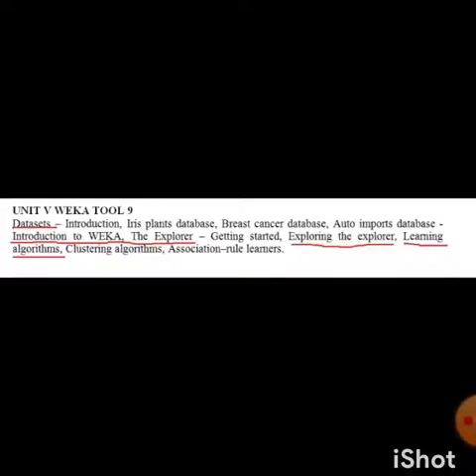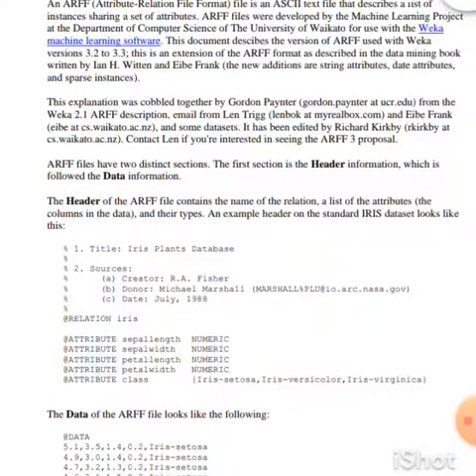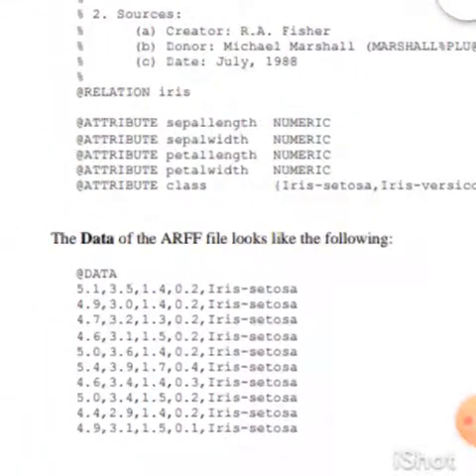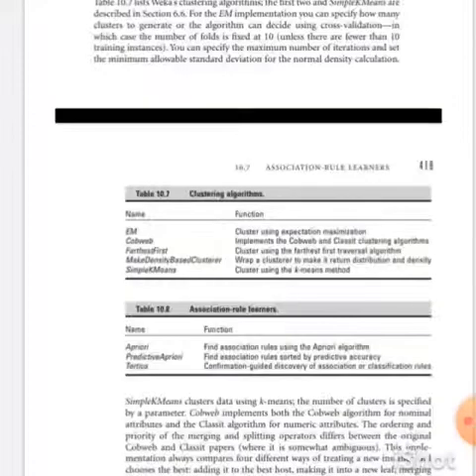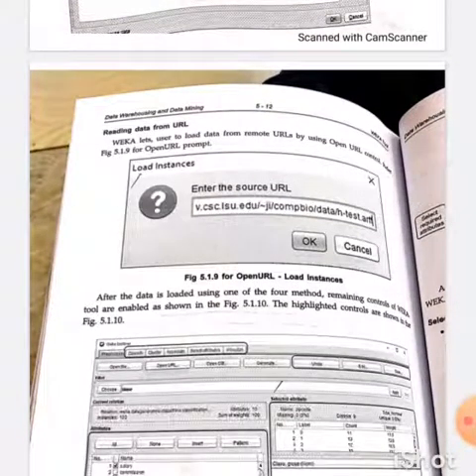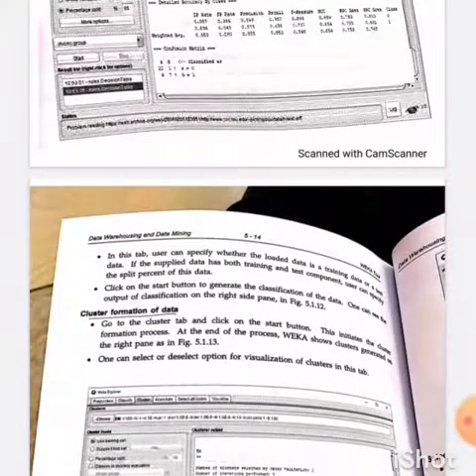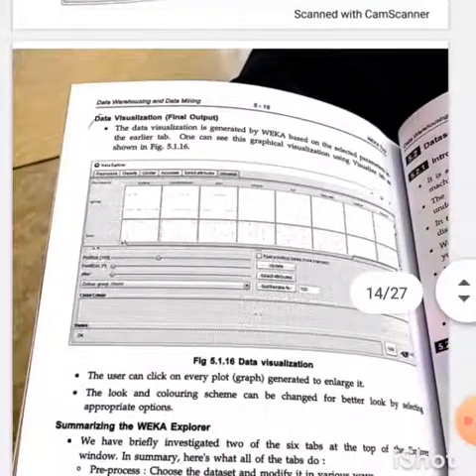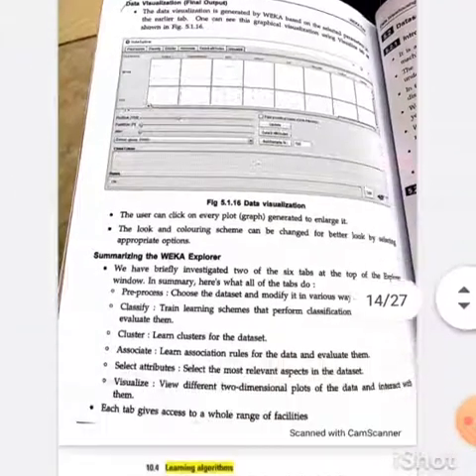DWDM UNIT 5 REVIEW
bY kMind Talkies...!